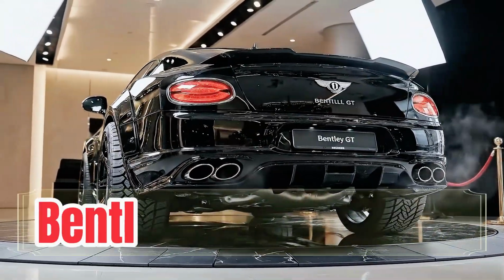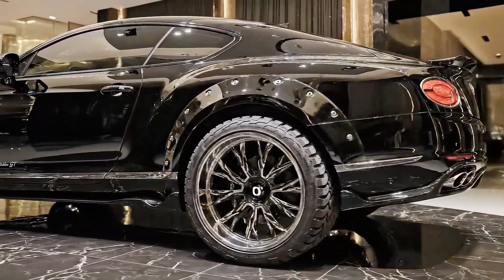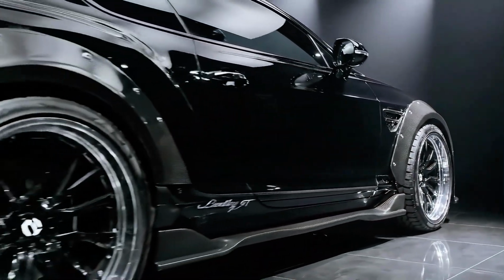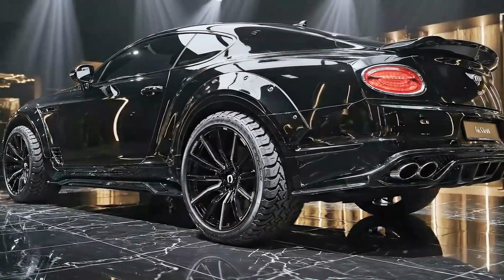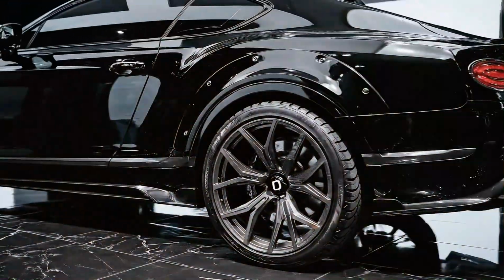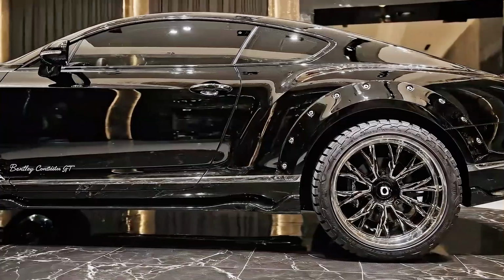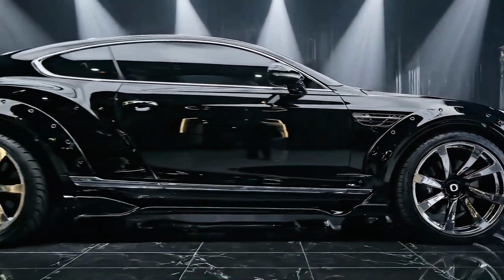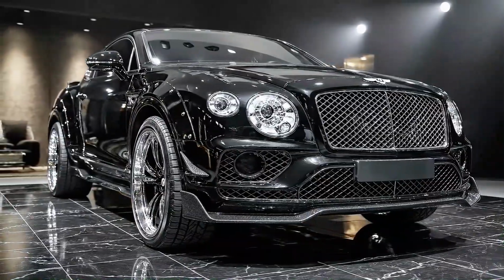2026 Bentley Continental GT Ultra Luxury Review | Extreme Wide Body, Performance & Interior Tour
Description :
Experience the ultimate luxury and performance with the 2026 Bentley Continental GT in this exclusive 4.17-minute video. From every angle—back bumper, front bumper, right and left side views, front and rear three-quarter perspectives, full exterior walk-around, and detailed interior shots—this video showcases the Bentley Continental GT’s stunning design and craftsmanship. The polished black exterior, exaggerated wide-body kit, and off-road tires create an imposing and sporty stance that commands attention in any luxurious showroom setting.

Dive into the aggressive front fascia with massive air intakes, aerodynamic canards, and oversized grille, paired with intricately designed alloy wheels and tinted windows. See the dramatic fender flares extending to almost surreal width, enhancing both elegance and performance. Inside, the handcrafted leather seats, diamond stitching, ambient lighting, high-tech digital displays, and Bentley logo details offer a cockpit experience like no other.

This video is perfect for car enthusiasts, luxury car lovers, and Bentley fans who want to explore every design element, performance feature, and interior luxury detail. Watch to understand why the 2026 Bentley Continental GT stands out as a masterpiece of engineering and design. Don’t miss the full tour of its aggressive styling, premium features, and high-tech innovations.

Timestamps:
0:00 – Introduction & Full Exterior Walk-Around
0:30 – Back Bumper & Rear Design Details
0:55 – Front Bumper & Aggressive Styling
1:25 – Right Side & Side Profile Features
1:55 – Left Side & Wide-Body Perspective
2:25 – Front Three-Quarter View & Aerodynamics
2:55 – Rear Three-Quarter View & Diffuser Details
3:25 – Interior Tour & Luxury Features
4:00 – Closing Thoughts & Why It Stands Out

Reason to Watch:
See the 2026 Bentley Continental GT from every angle with ultra-luxurious design, aggressive styling, and high-performance features that make it one of the most exclusive grand tourers on the market.